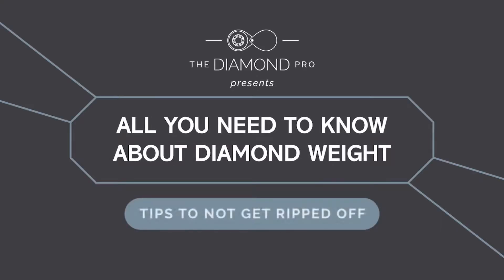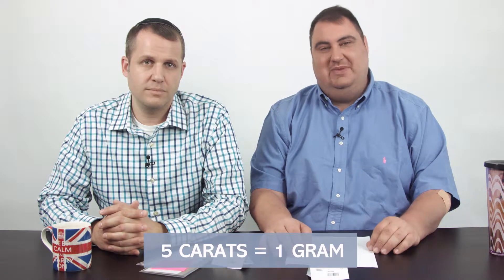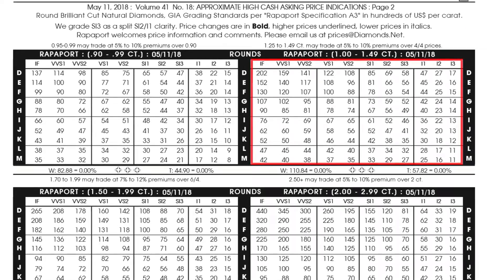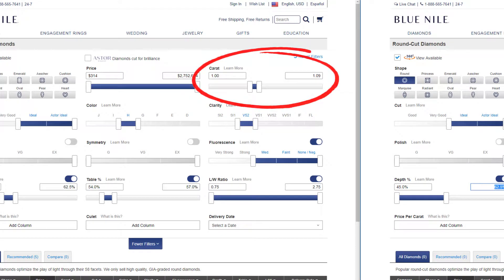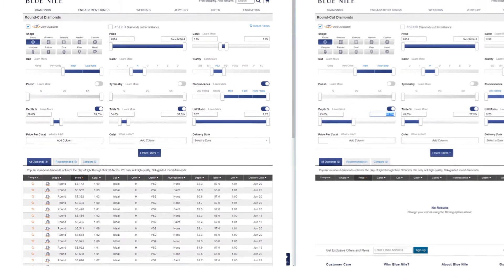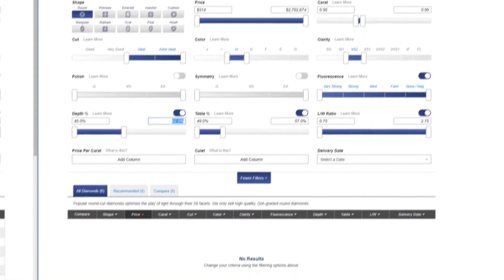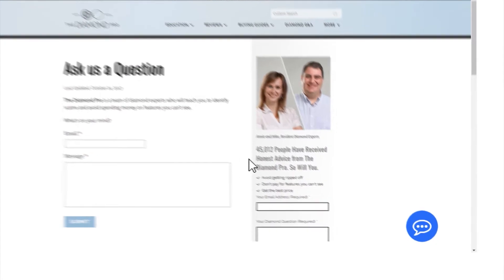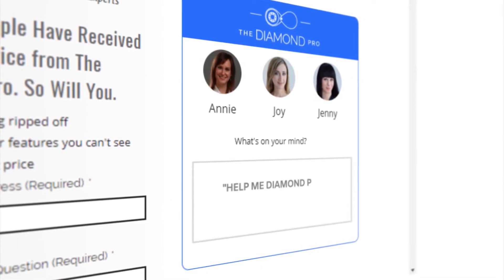Learn All About Diamond Carat Weight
Transcript:
Hi there, it’s Ira and Mike, the Diamond Pros. Today we are going to explain carat size and why it matters. Well, it’s obvious that carat weight matters; most people want the biggest diamond they can afford. But we’re going to cut through the technical mumbo jumbo and help you figure out just what to look for.

Let’s get the technical stuff out of the way first. You may have heard the word carat and wondered what it meant. A carat is a measurement of weight. “Why don’t we use a more common weight so people will understand?” you may ask. Simple answer. A carat is an incredibly small measurement in weight. One carat rolls off the tongue a heck of a lot better than zero point two grams.

Diamond prices are calculated by weight. The diamond industry calculates prices by ranges. For example, there is a price per carat for all color and clarity combinations in the 1.00 to 1.49 carat range. So let's say the price for H, VS2s is $6,000. A 1.00ct would be $6,000 while a 1.03ct diamond will cost $6,180.

Keep in mind that your eyes don’t really see the weight. Your eye sees mass. Usually someone is looking at a diamond from the top. There is virtually no discernable difference between a 1.00ct and a 1.03ct. So when purchasing a diamond you need to figure out what size RANGE you can afford (factoring in your budget and what color and clarity you want), but after that, don’t focus too much on the size.

Wait a minute. If the price goes up for every size range, and there is no difference between diamonds that are within a couple percent difference in weight, then maybe I should try to get a 0.98 carat diamond instead of 1.00ct diamond. That should save me a bunch of money, right?

Well, it's a good idea. Unfortunately it doesn’t work for two reasons. First off, the diamond industry doesn’t have the habit of throwing money away. And they have become exceedingly efficient when it comes to cutting diamonds. A diamond cutter would much prefer having a slightly worse cut diamond that weighs 1.00ct than to have a perfect diamond that weighs 0.98ct. It is incredibly rare to find a beautiful diamond in that range.

The other issue, though I shouldn’t call it an issue, is that consumers have become more intelligent in their searches. There are tons of consumers out there who have learned enough about the topic to know that a well cut 0.98ct diamond is a great find. So high demand and severely limited supply means those diamonds will actually increase in price. By that time, you won’t end up saving anything at all.

So stay in your lane. Figure out which weight range is right for you. Make sure to nail down the specifics on quality and find the best diamond for your money.

One of our diamond consultants will be happy to help you find the perfect engagement ring.

Once again, this is Ira and Mike, the Diamond Pros.